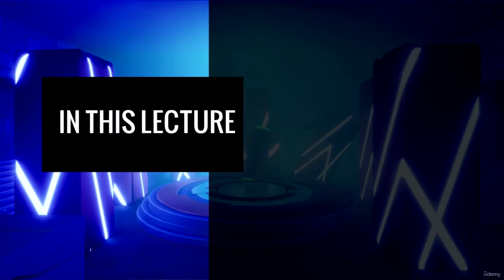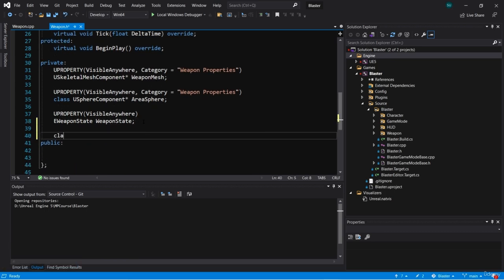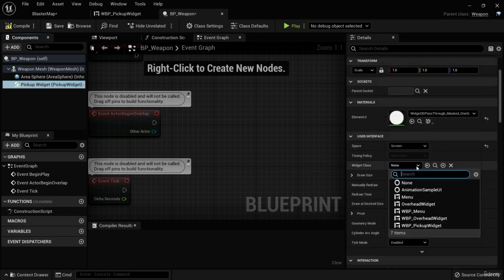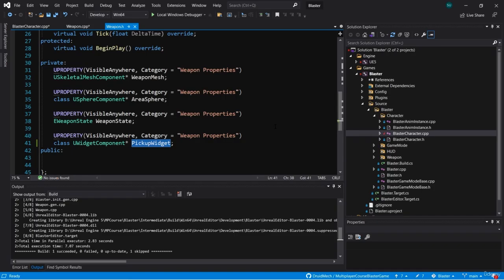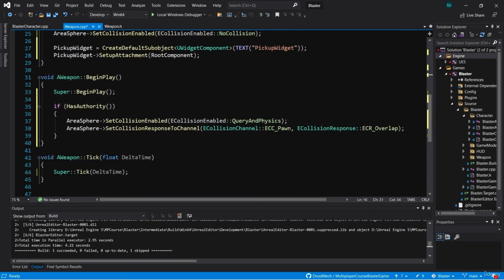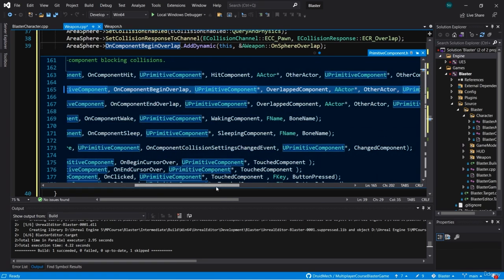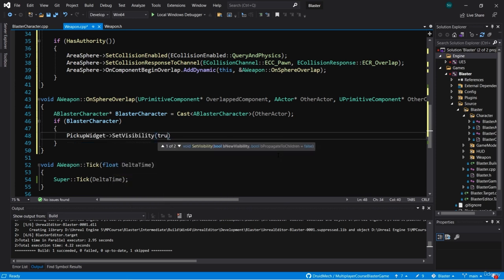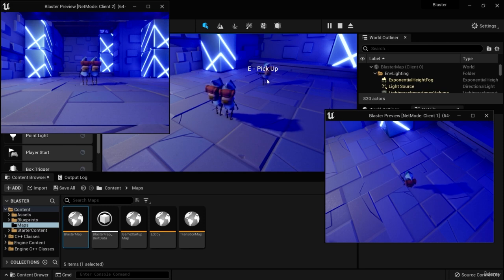2 Pickup Widget